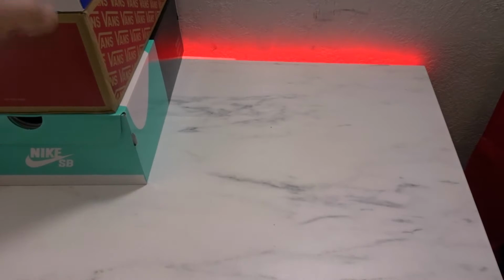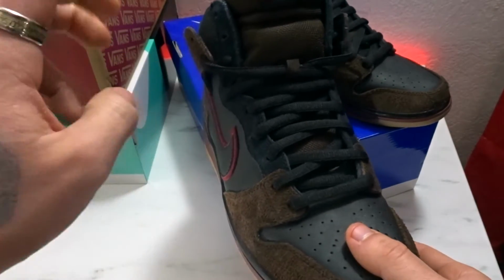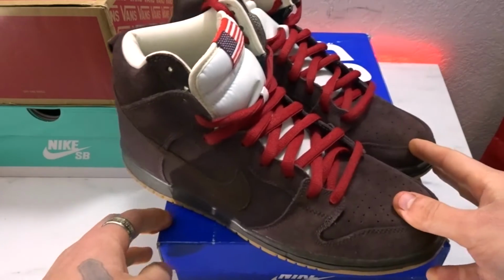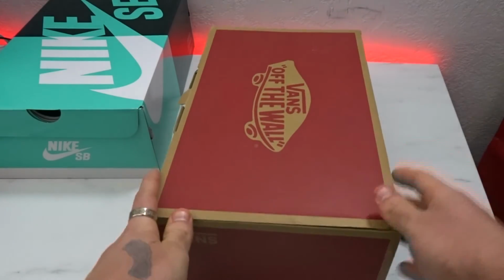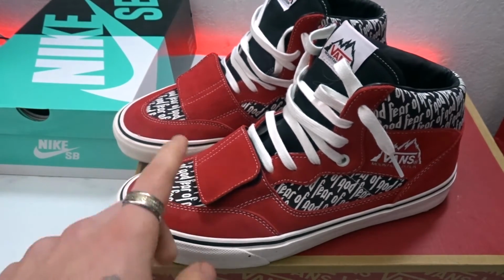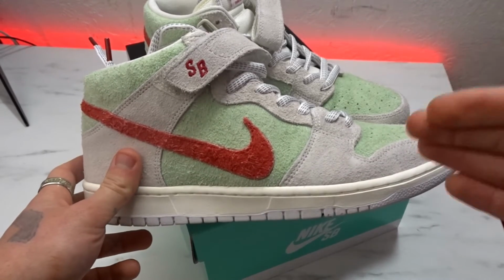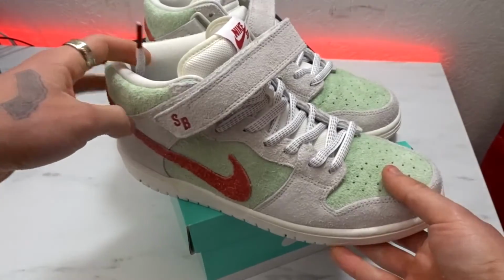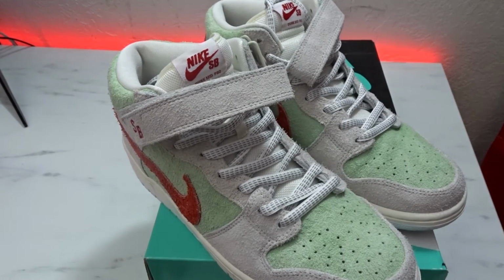MY RARE SHOE COLLECTION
SOCIAL INFO